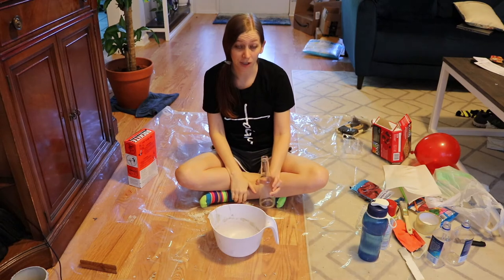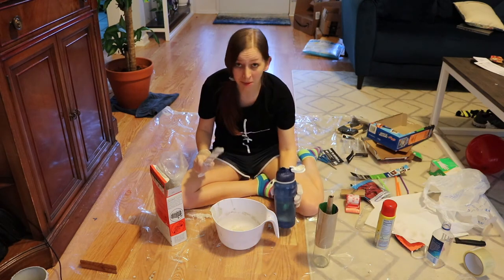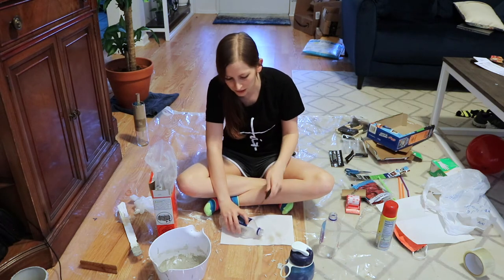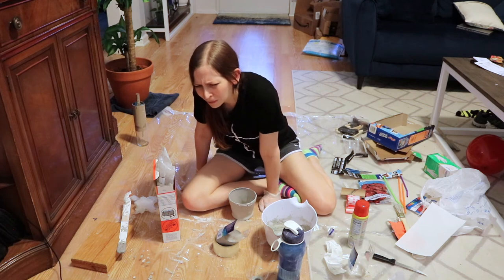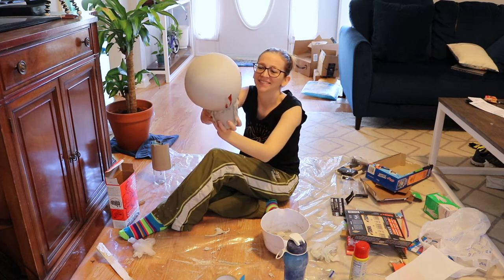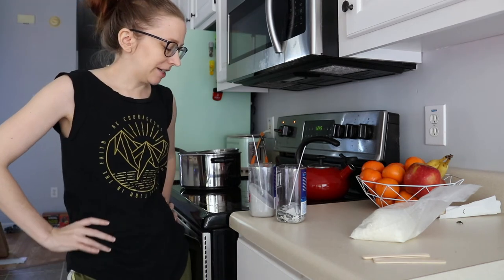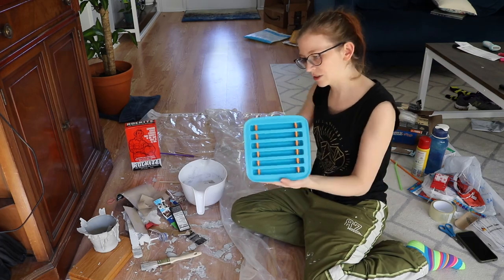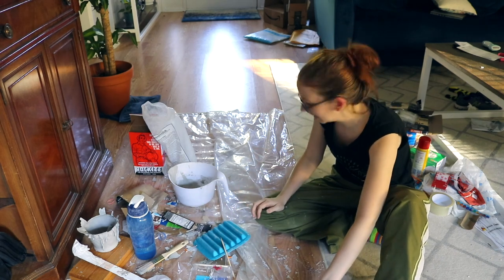Cement DIYs: Vase, Candles, Trivet | DIY Whitney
I wanted to try my hand at making some decor pieces with cement! I made a vase by adding cement to a glass bottle, candles with cement and wax, and a trivet with an ice cube tray as a mold. One piece of advice I have is to pay attention to what is needed for certain projects; cement is different than concrete.

Quick Drying Cement
Candle wick
Ice tray